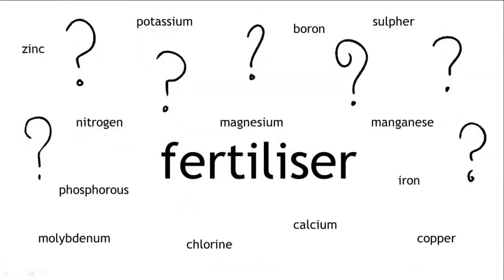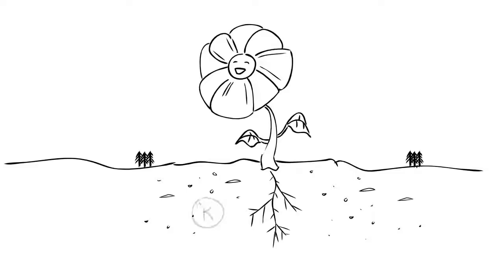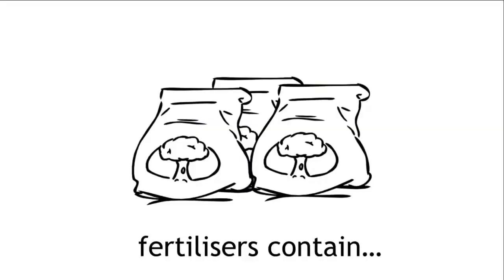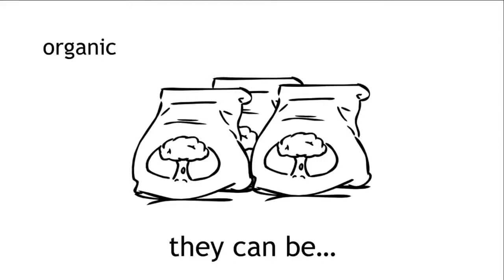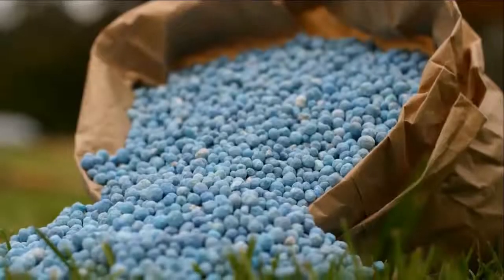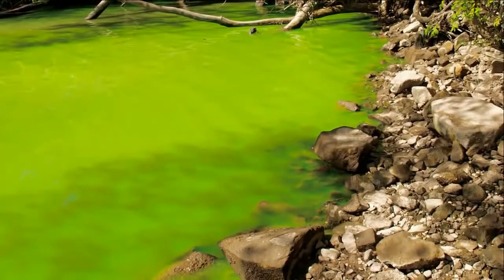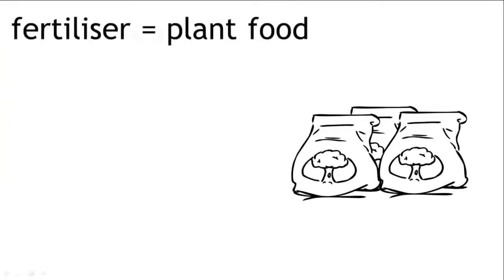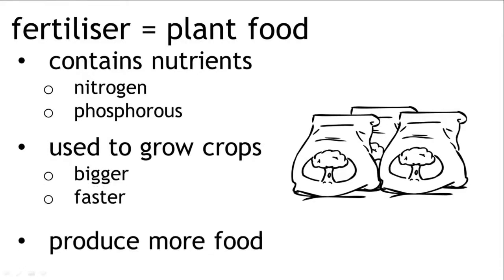What Are Fertilisers | Agriculture | Biology | Infozilla | FuseSchool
What are fertilisers? Fertilisers help to plants grow, thus increasing crop yields. They contain helpful nutrients and minerals like nitrogen, potassium and phosphorous which aid in plant growth. Excess fertilisers washing off fields causes a problem known as 'eutrophication'.

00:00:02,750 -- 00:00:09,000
put simply, fertilizer is plant food it

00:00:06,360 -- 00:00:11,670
can be natural or deliberately put into

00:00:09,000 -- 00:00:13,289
soil by people. Fertiliser contains

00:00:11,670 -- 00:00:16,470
different kinds of nutrients that are

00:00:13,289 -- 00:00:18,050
essential for plants to grow. Ever since

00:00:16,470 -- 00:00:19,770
people started pounding plants for food

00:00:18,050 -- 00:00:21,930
thousands of years ago

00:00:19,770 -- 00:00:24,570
they've commenced the quality of soil on

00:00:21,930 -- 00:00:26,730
the land when soil contains lots of the

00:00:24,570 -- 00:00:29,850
central nutrients crop plants can grow

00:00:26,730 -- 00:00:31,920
fast and produce large yields but when

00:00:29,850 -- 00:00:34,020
we harvest crops and then take them away

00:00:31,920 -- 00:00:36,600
and eat them we take the nutrients too

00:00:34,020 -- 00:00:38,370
so after years of growing plants the

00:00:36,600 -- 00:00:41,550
soil can't support crops very well

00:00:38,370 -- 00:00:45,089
unless we replace the nutrients using

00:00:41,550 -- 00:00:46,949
fertiliser. Most fertilisers contain

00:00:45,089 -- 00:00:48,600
nitrogen and phosphorus though some

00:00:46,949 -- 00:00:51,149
contain other useful elements like

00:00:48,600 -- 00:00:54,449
potassium. They can be organic or

00:00:51,149 --00:00:56,639
inorganic; organic fertilizer contains

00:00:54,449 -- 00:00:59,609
carbon and an example of an organic

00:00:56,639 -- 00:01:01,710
fertilizer is manure. In organic

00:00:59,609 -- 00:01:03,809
fertilisers can take many forms such as

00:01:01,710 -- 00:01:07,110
ammonium phosphate which can be in a

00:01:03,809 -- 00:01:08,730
crystal or a powdered form since we

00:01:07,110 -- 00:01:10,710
learn how to make vitalizes efficiently

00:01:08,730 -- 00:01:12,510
on a large scale we've been able to grow

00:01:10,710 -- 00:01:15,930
many more crops and therefore the human

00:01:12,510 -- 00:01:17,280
population has risen dramatically there

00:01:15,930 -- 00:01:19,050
can be problems with putting too much

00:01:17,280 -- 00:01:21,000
fertilizer into a natural system and

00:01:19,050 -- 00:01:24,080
some of the problems with fertilisers

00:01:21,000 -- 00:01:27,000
are explained in other videos. So, a

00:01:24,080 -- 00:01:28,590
fertilizer is a plant food that contains

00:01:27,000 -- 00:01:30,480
nutrients such as nitrogen and

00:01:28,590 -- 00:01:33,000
phosphorus and we use it to grow our

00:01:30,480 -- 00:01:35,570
crops bigger and faster so they produced

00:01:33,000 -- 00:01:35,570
more food

These videos can be used in a flipped classroom model or as a revision aid. Find our other Biology videos here: